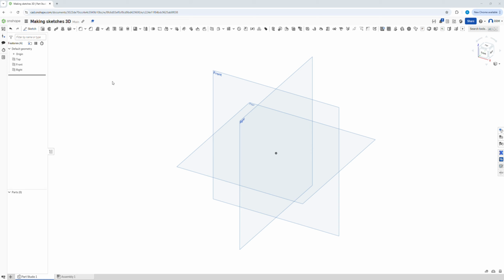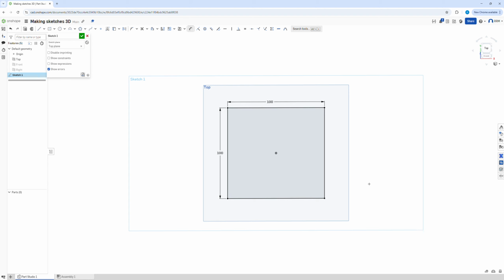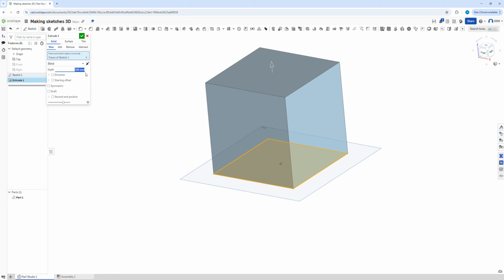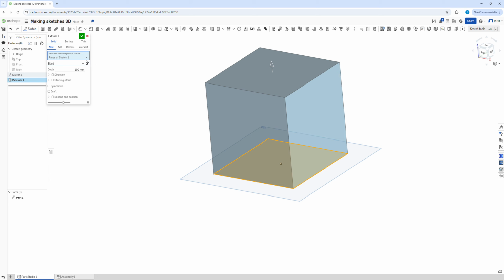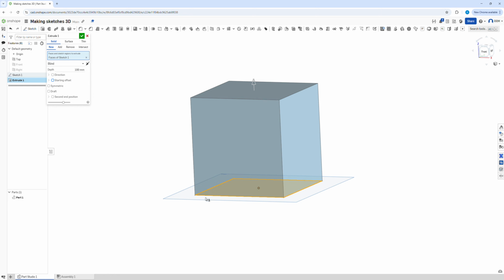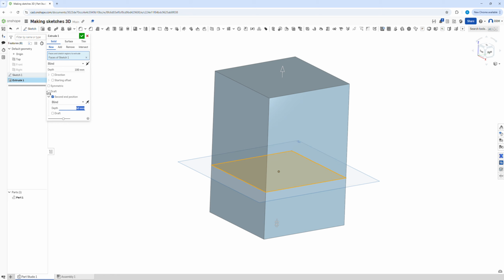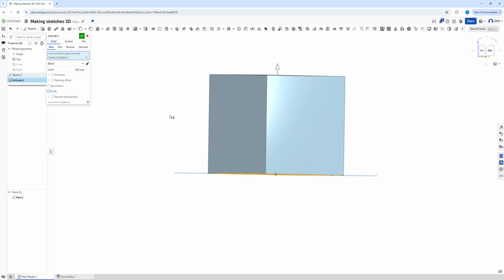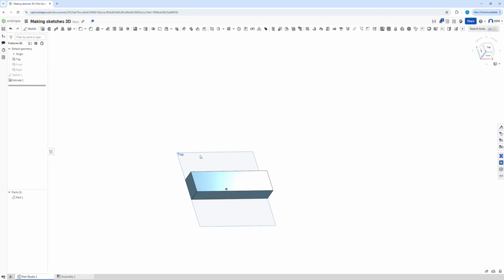Onshape - Sketch to 3D extrude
Learn how to extrude a closed sketch to a blind distance.